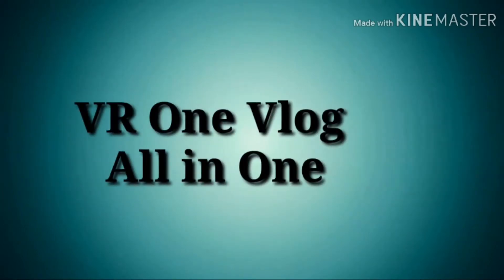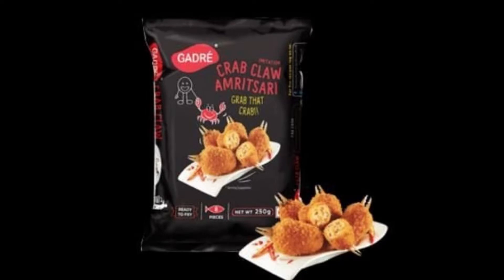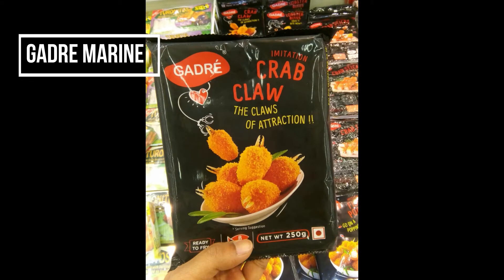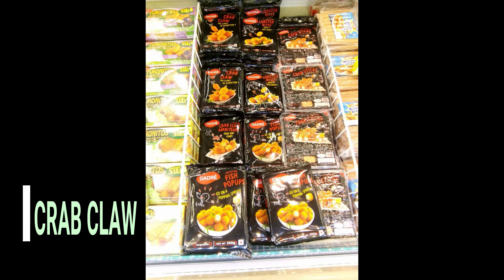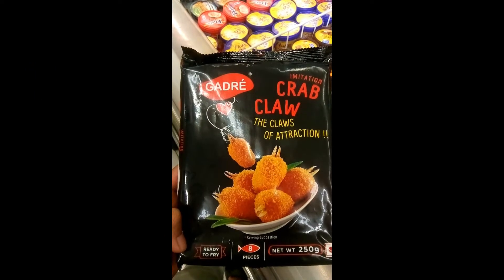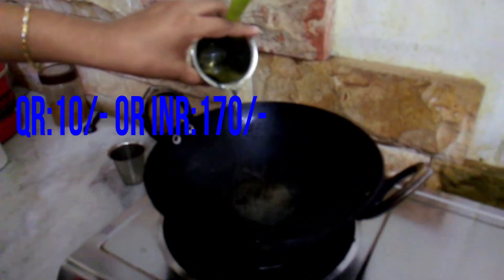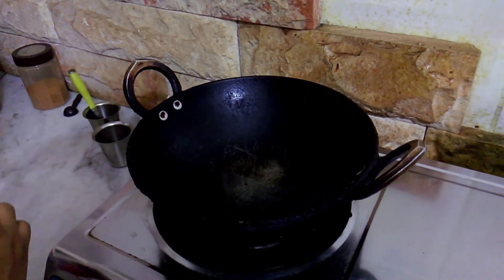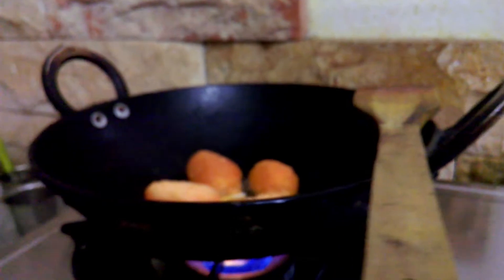ഞണ്ട് കൊണ്ടൊരു സ്നാക്ക്സ് കഴിച്ചിട്ടുണ്ടോ| Crab Claw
ഞണ്ടിന്റെ  രുചിയും രൂപത്തിലെ  ഒരു  ആകര്ഷതയിലും crab  claw വളരെ  വ്യത്യസ്തമാകുന്നു. എല്ലാവരും  ഒന്ന്  രുചിച്ചു  നോക്കു.[14:50, 10/23/2019] Vipin:
[14:51, 10/23/2019] Vipin: ഇതു ഒരു grade  marine  product  ആണ്.